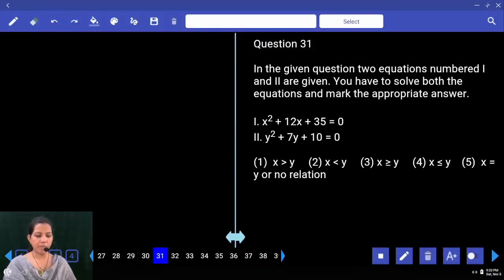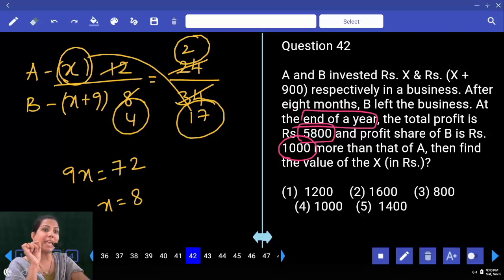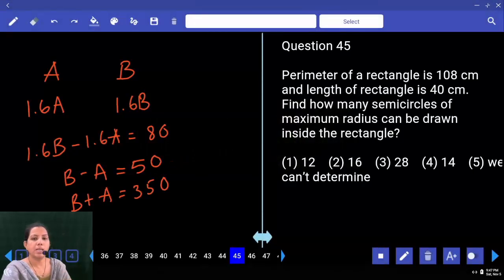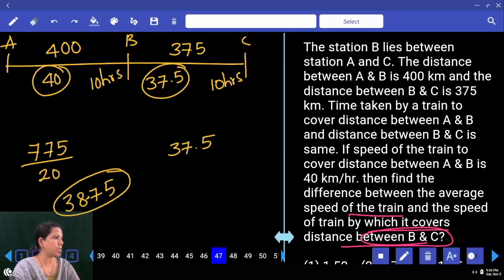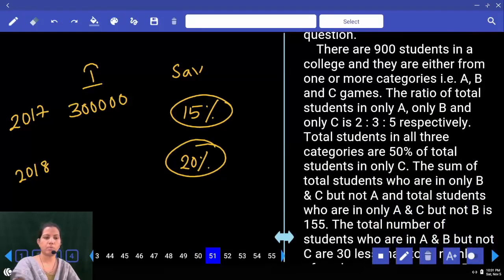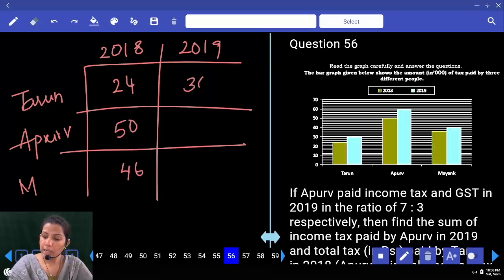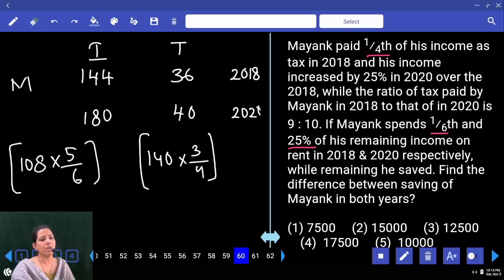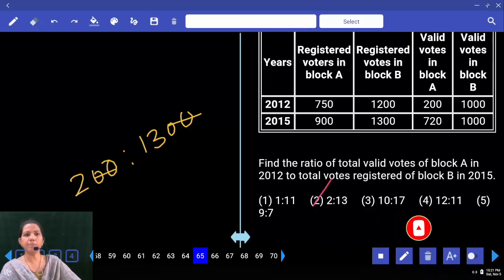SBI PO 2022 PRELIMS MOCK TEST NO-126 | QUANTITATIVE APTITUDE PRACTICE SET WITH IMPORTANT QUESTIONS